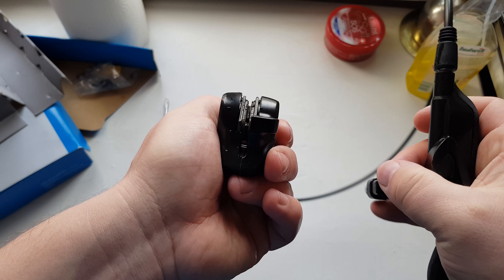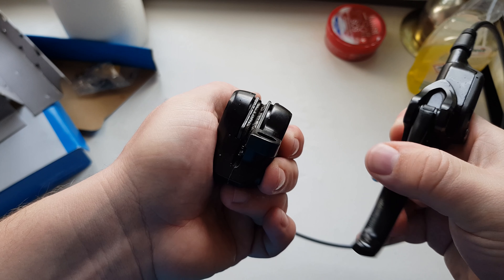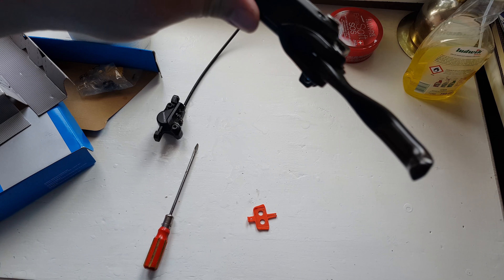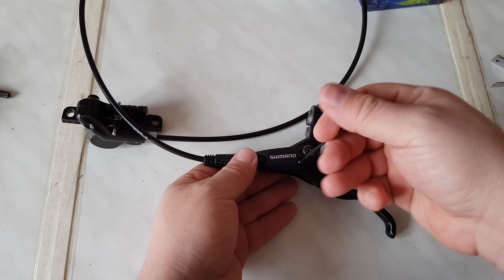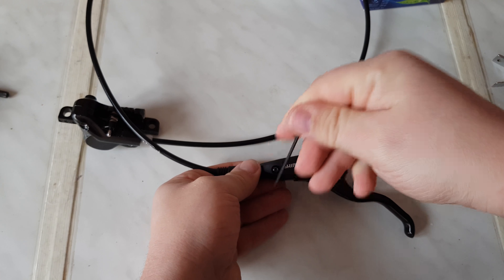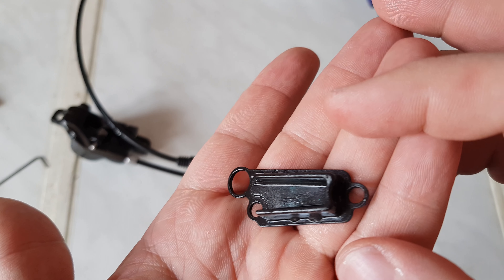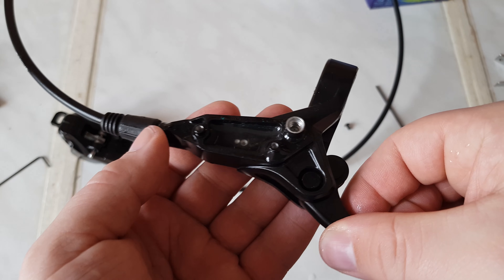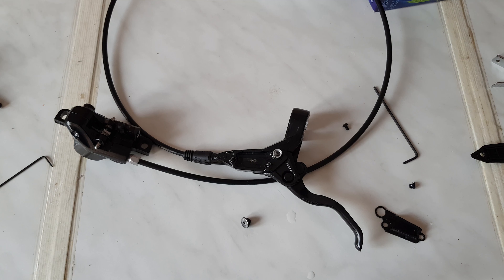ice cold - 15c water test in the brakes update